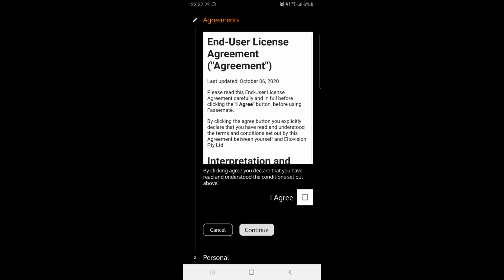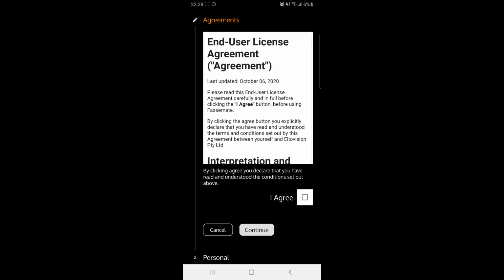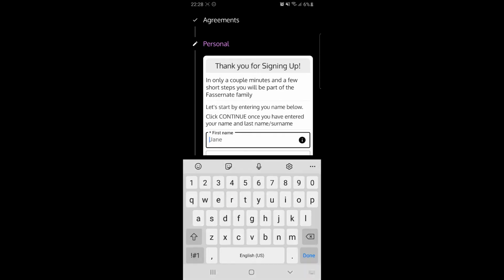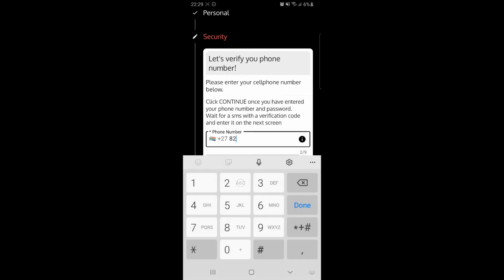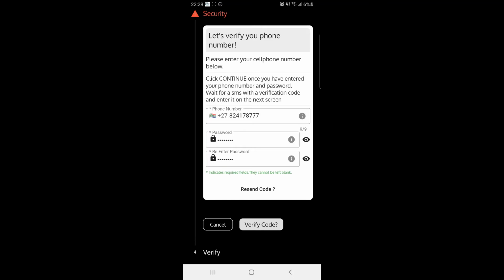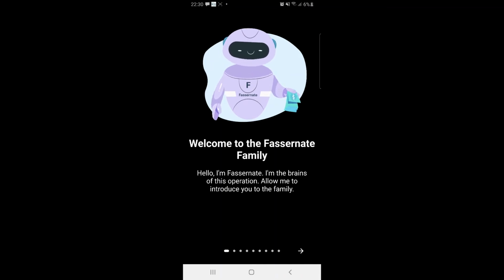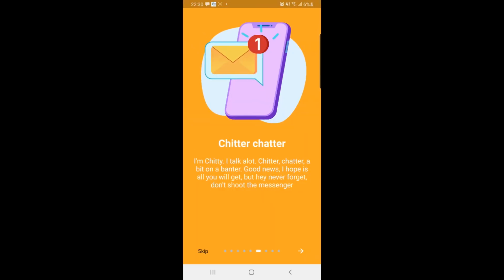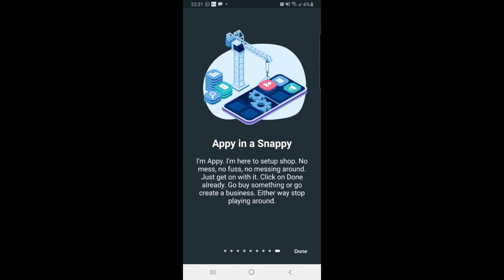Fassernate Application Tutorials. Video 1-SIgn Up and create an account.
This is the first video in a series that will guide you how to use the application. In the first video it takes you through the steps to create an account.